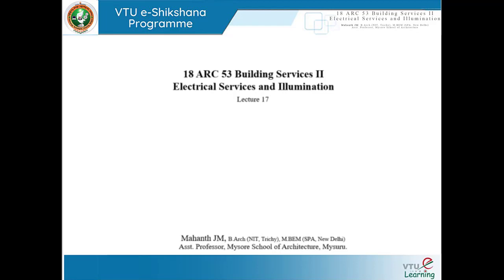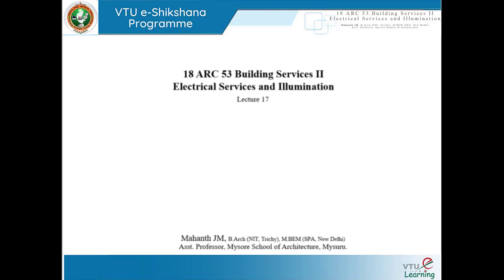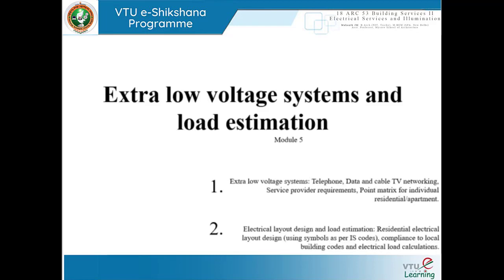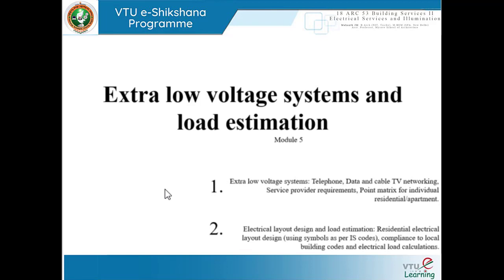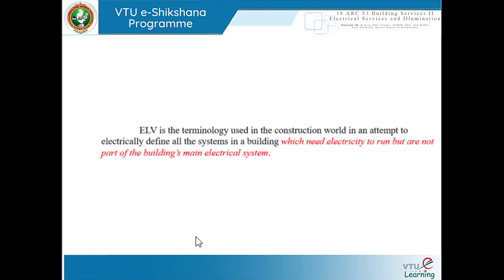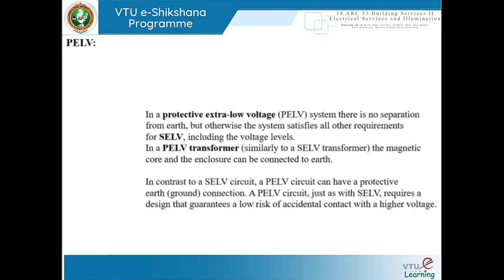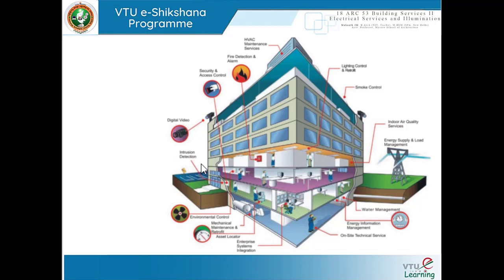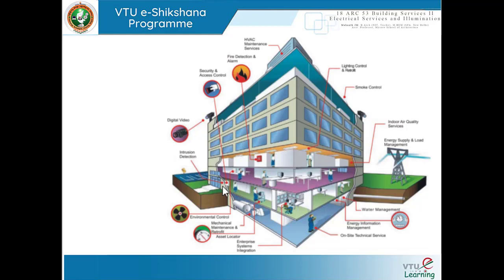Module 05 - Lecture 01 Extra Low Voltage Systems 1